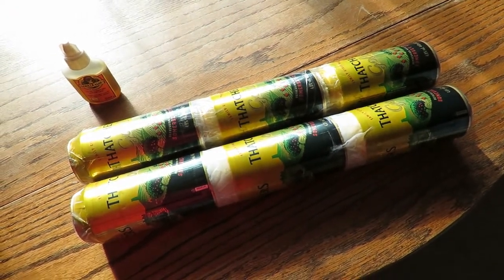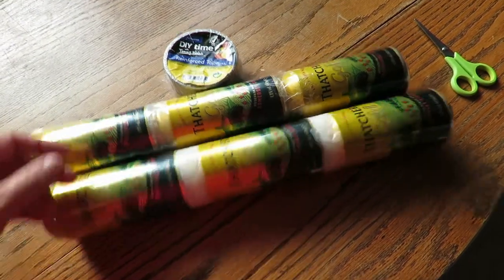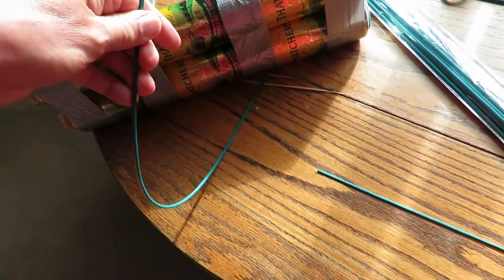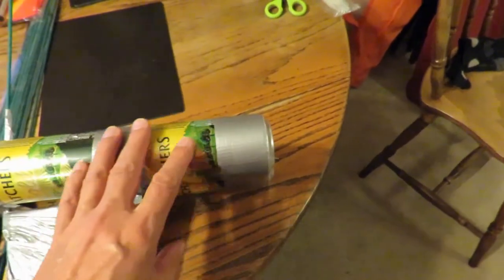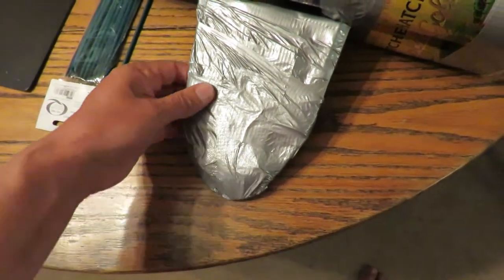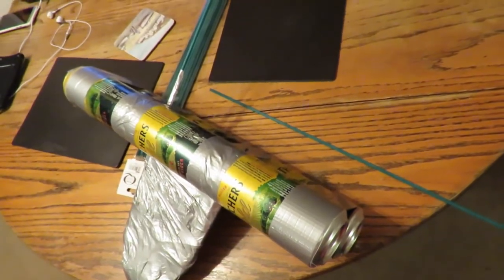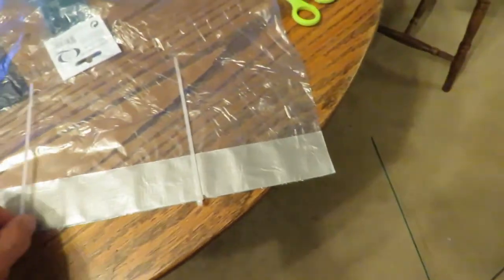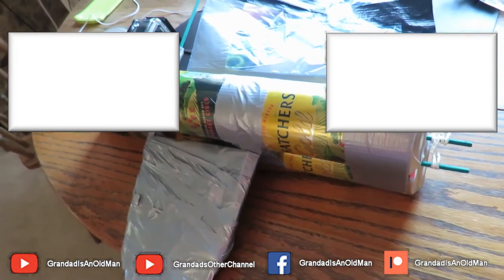Six Pack Sailing Boat⛵BUILD - Holiday Project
Six Pack Sailing Boat BUILD - Holiday Project. The wind is in the wrong direction to fly my gliders up on the headland so I decided to make a sailing boat, then the wind dropped almost completely. A few light gusts are just enough to get it going across the flat calm sea.

Components
Drink cans
Bamboo flower cane
Gorilla Glue
Duct Tape
Fishing weights
Baked Beans cans
Polystyrene Pizza Tray
Plastic Cable ties
Plastic bin liner

Tools
Sharp knife or scissors
Can opener